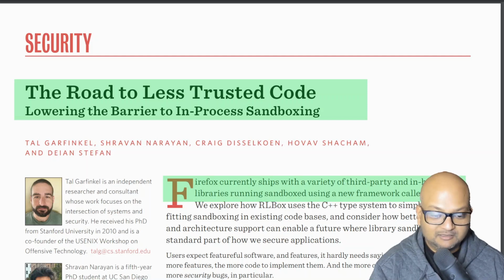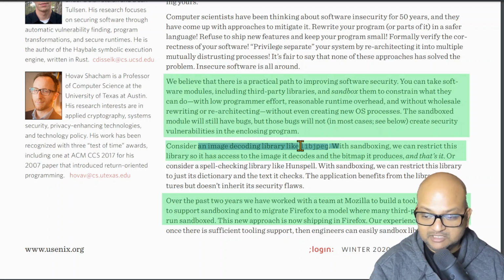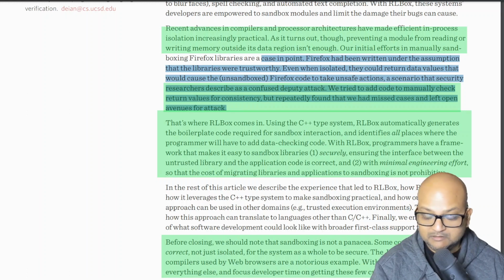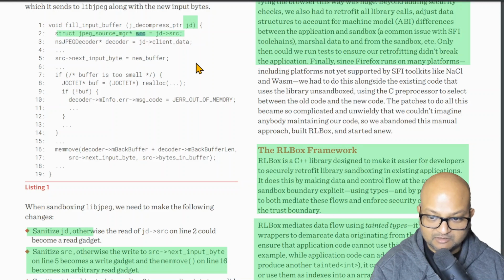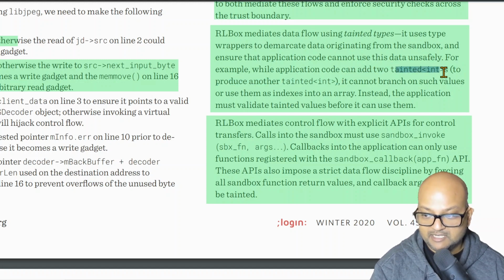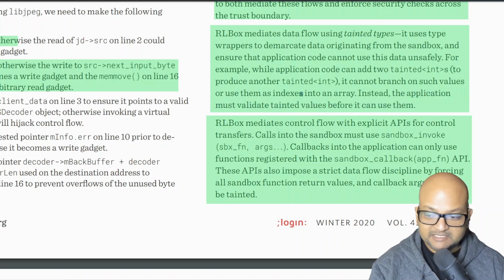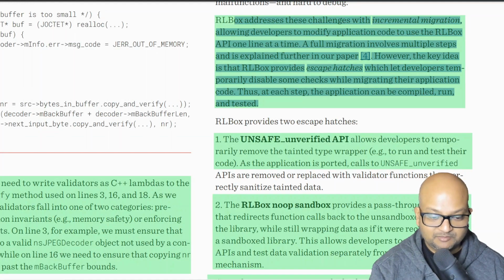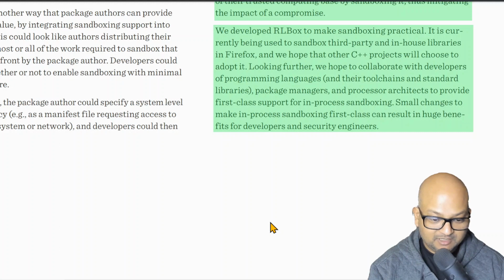Read a paper: Sandboxing in Firefox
Tal Garfinkel, Shravan Narayan, Craig Disselkoen, Hovav Shacham, and Deian Stefan. The Road to Less Trusted Code: Lowering the Barrier to In-Process Sandboxing. ;login: Winter 2020.